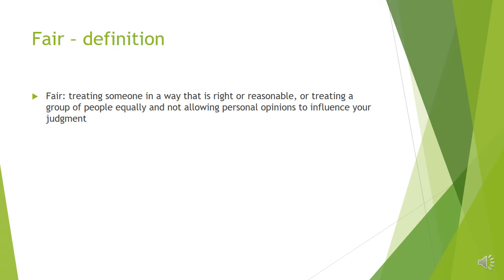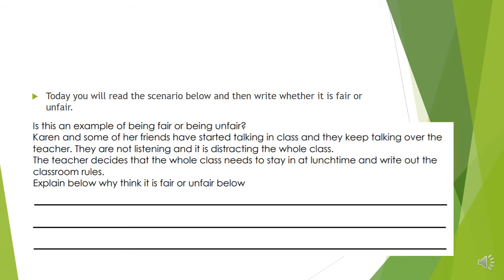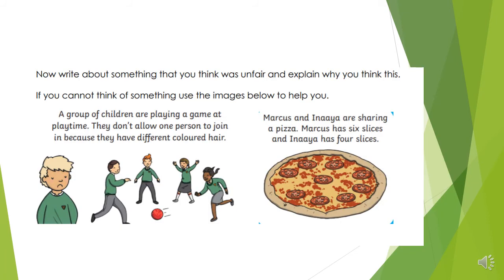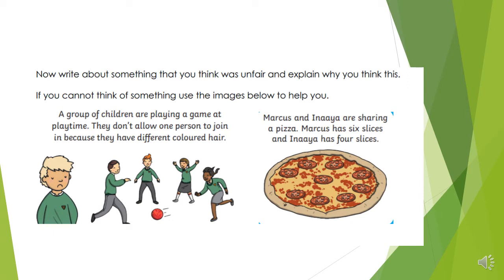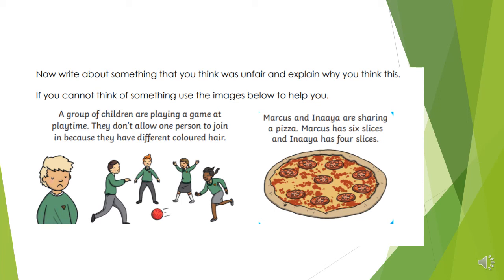Year 3 Home Learning - English - Tuesday 5th January 2021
Miss Johnson, Miss Parren and Mr Stuart deliver today's English learning.